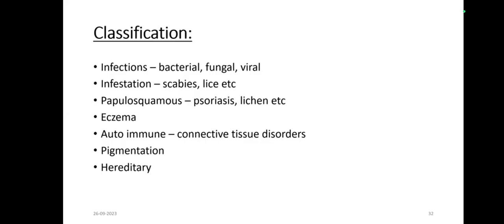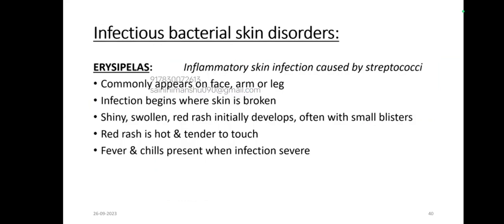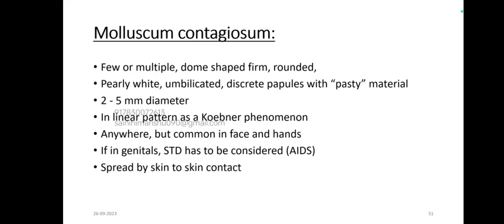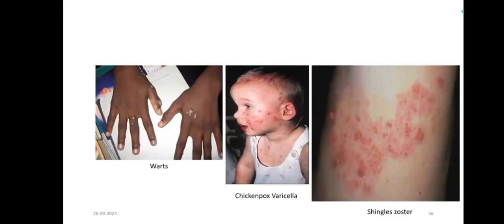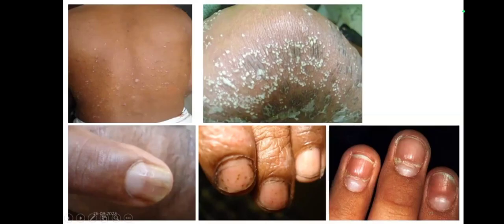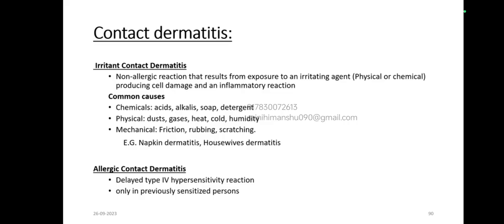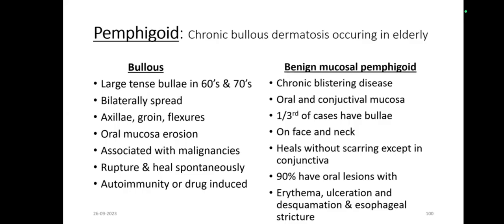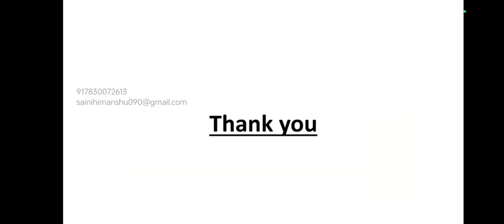Classification of skin infection/disorder